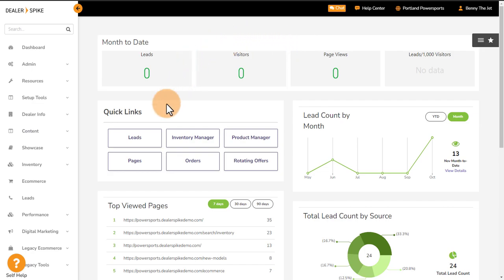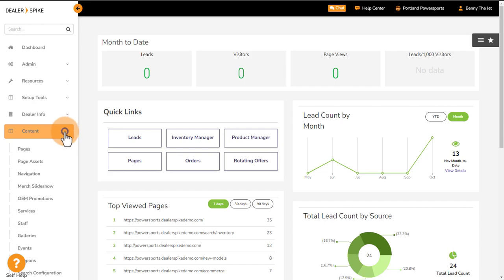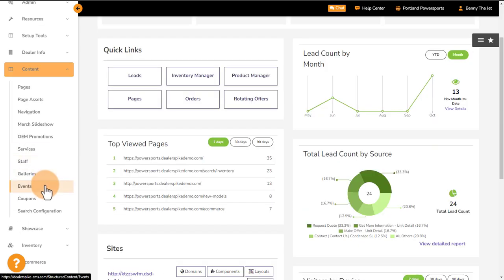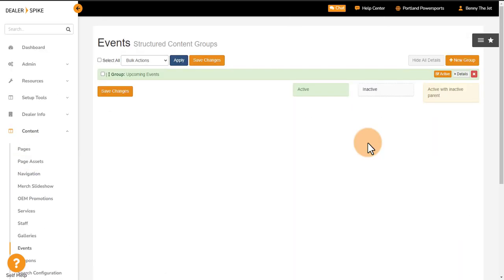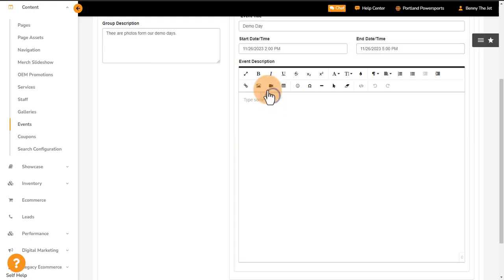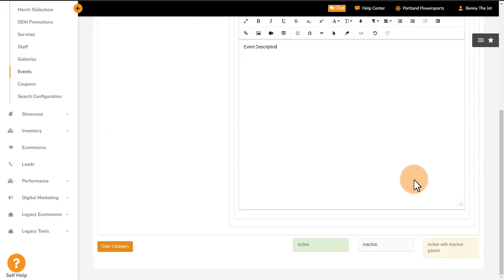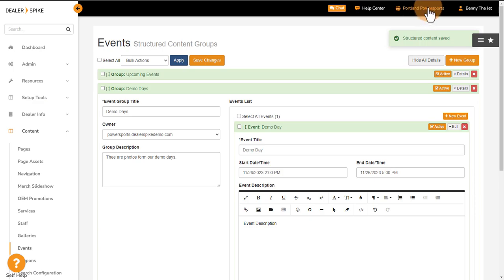Editor Training - Content - Events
This video will teach you how to add events to the events page of your website. You'll learn all the basics. Adding the event title ordering the events setting time and date details and many other related tasks.